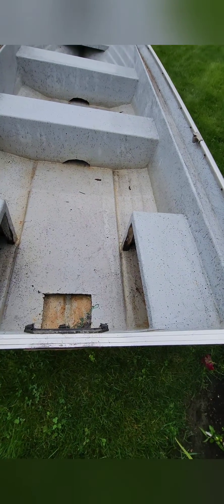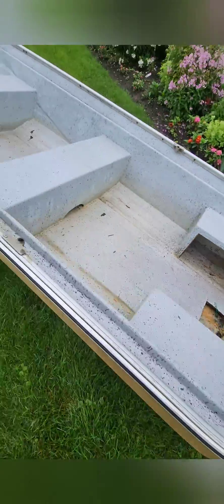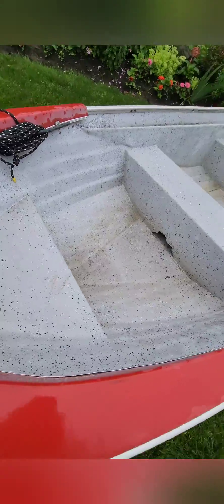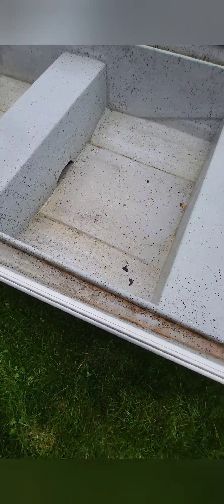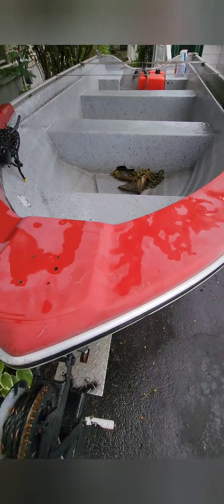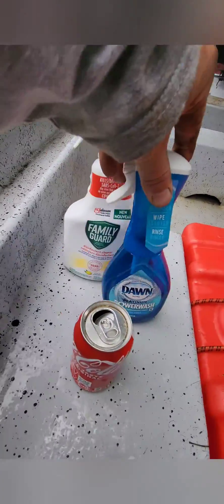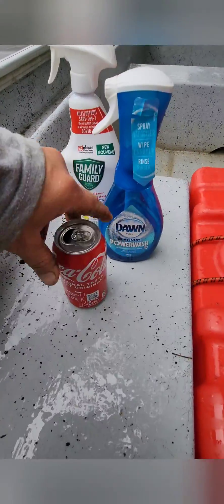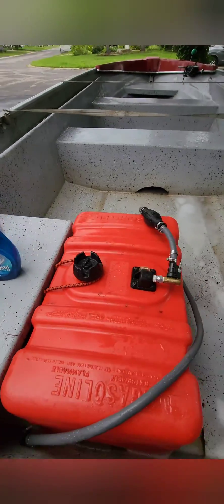new boat project ---episode -1